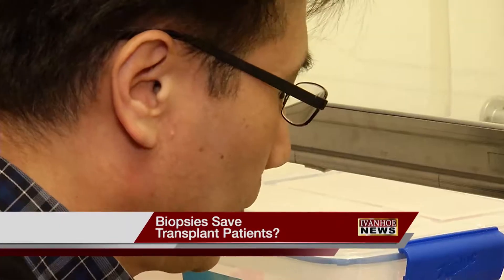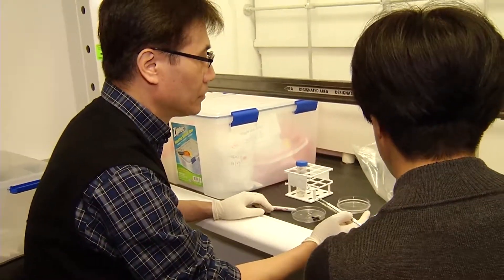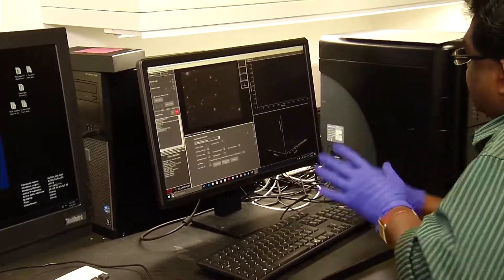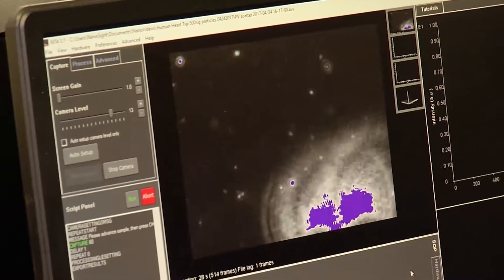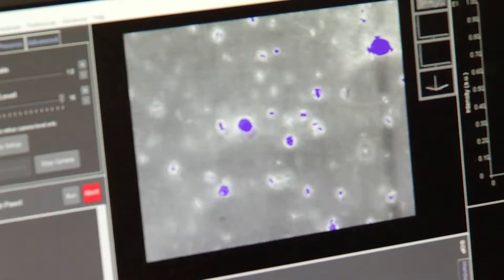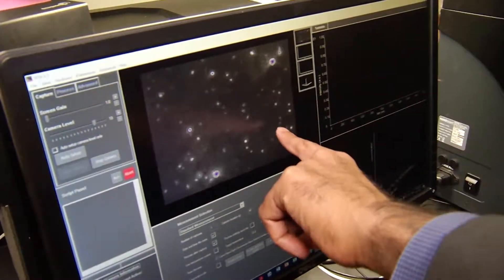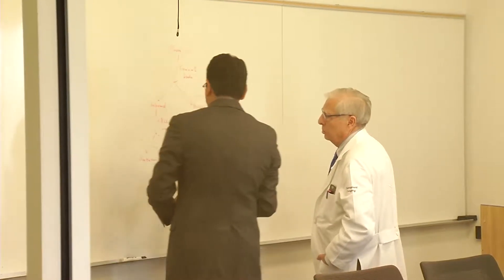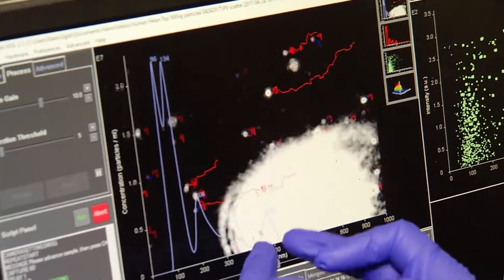BIOPSIES SAVE TRANSPLANT PATIENTS?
Organ transplant patients wait years for lifesaving operations and then face big challenges during recovery. Now there is a cutting-edge way for doctors to monitor the long-term health of these patients